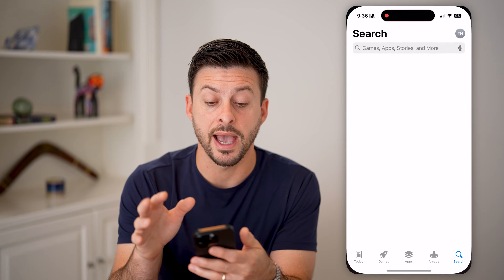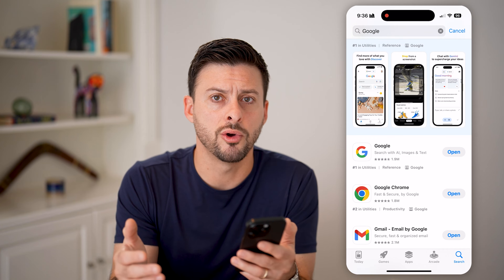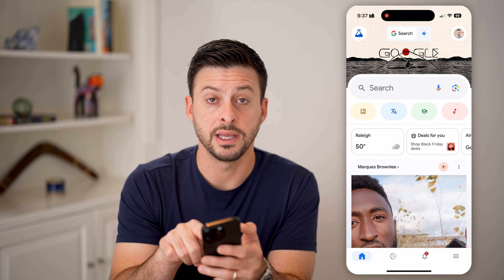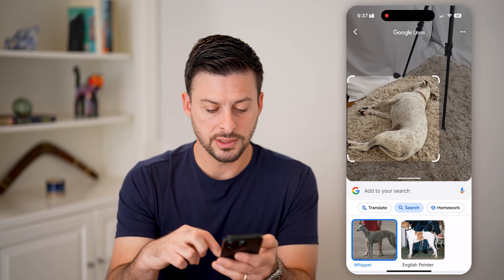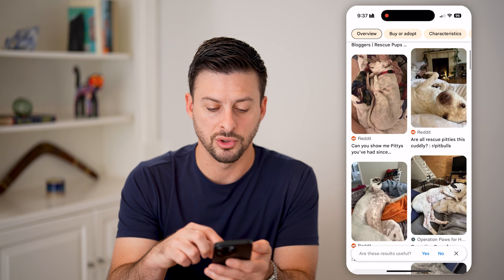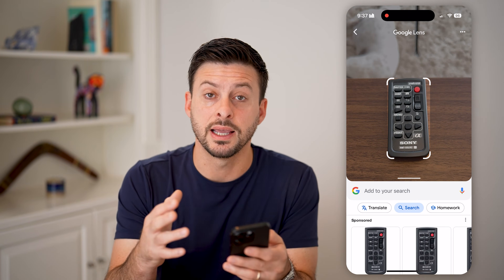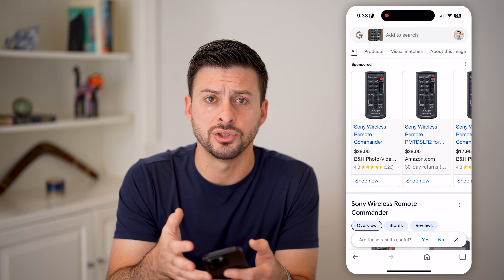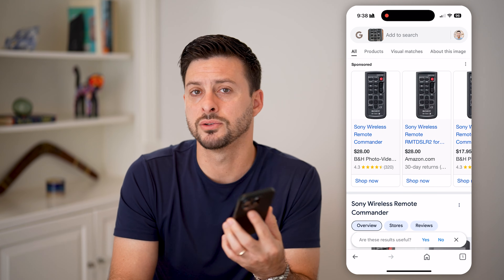How To Use Google Lens On Mobile Phone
Here's how to use Google Lens on a mobile phone so you can use your device's camera to identify real life images through a Google search.